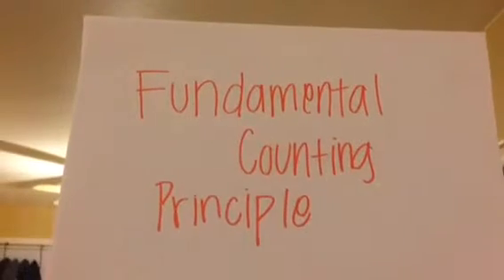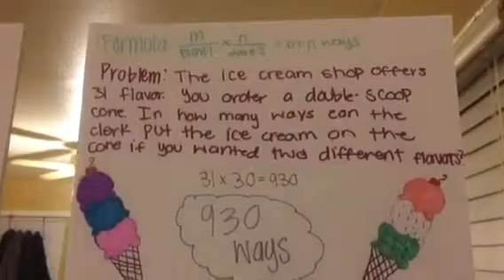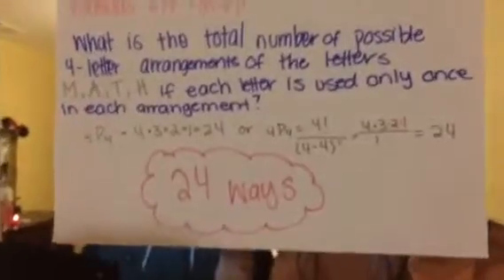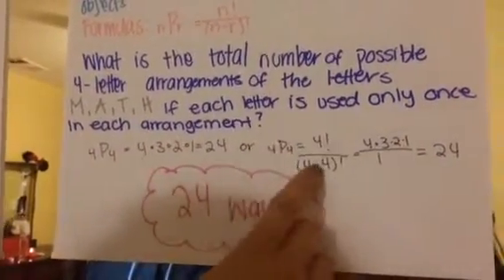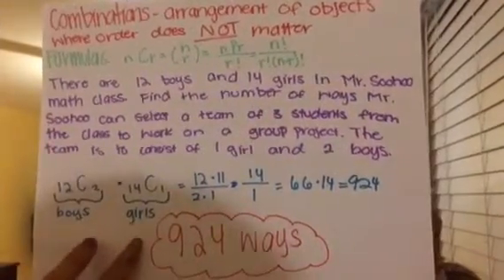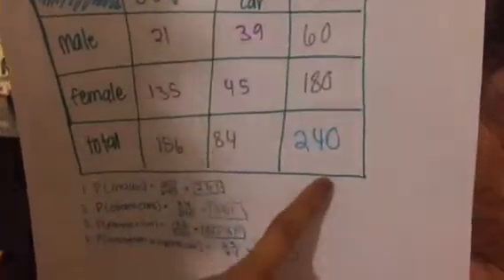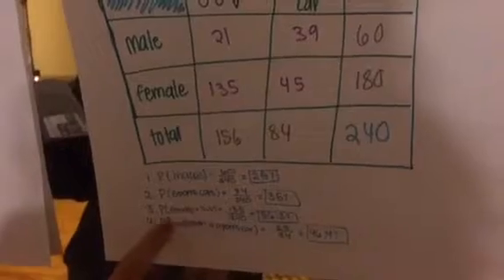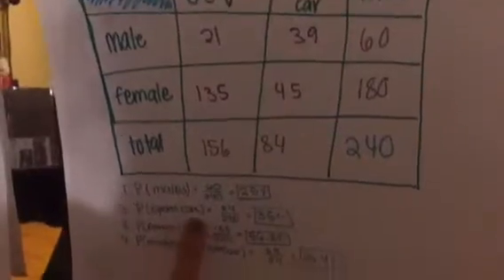Andrea Rodriguez unit 10 video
Soohoo class